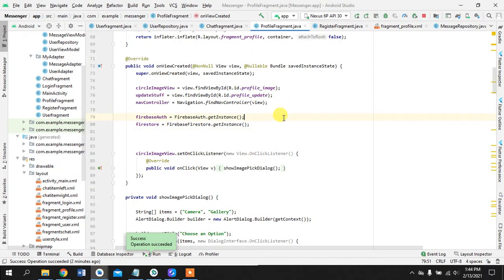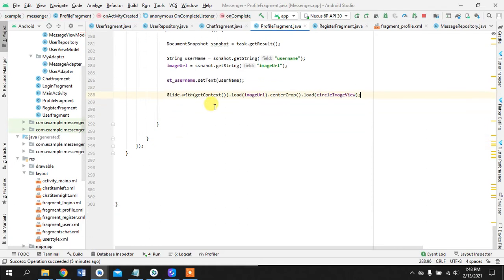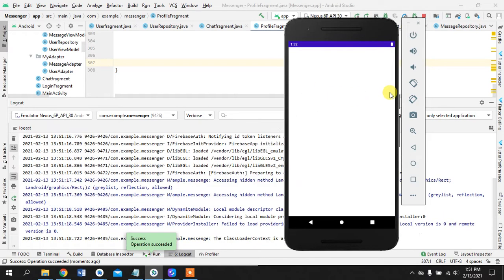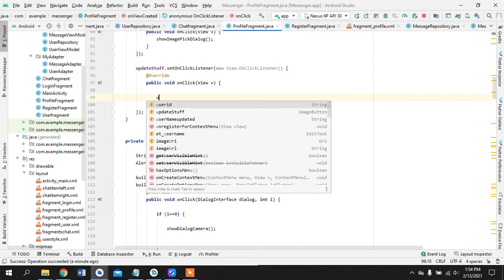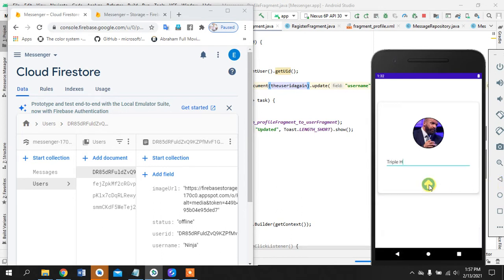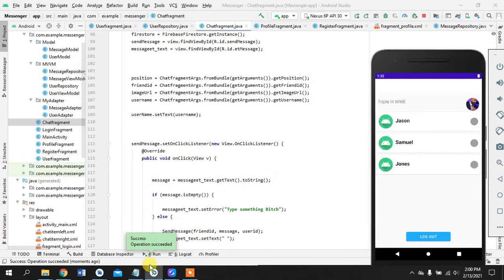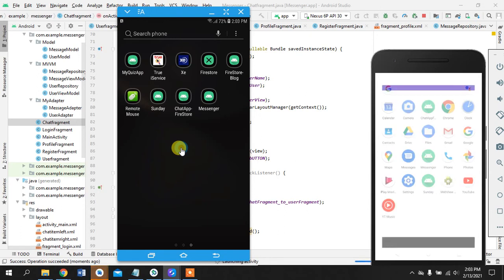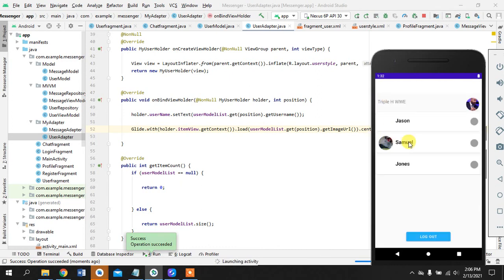6.2 Displaying Images and Updating UserName (2/2) | ChatApp - JAVA | MVVM | Firestore